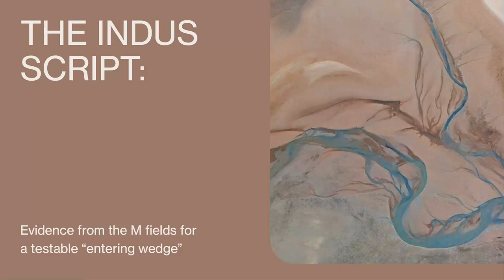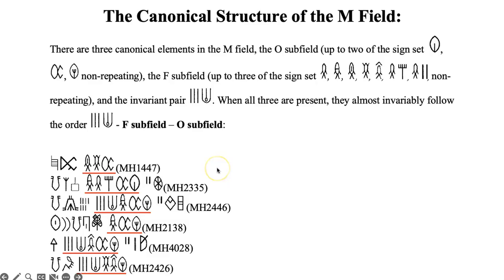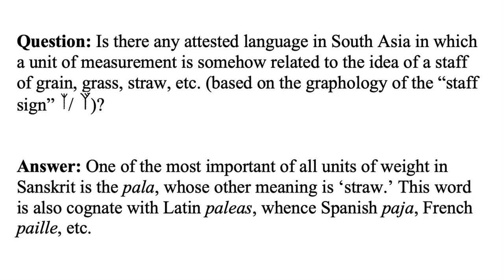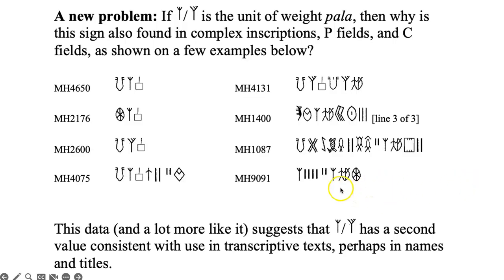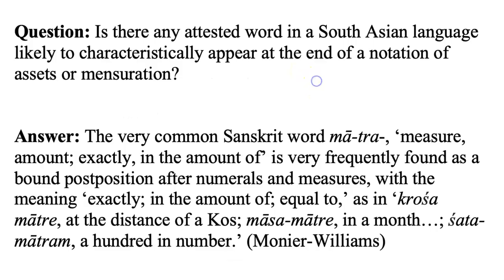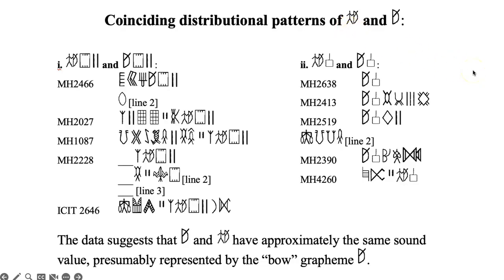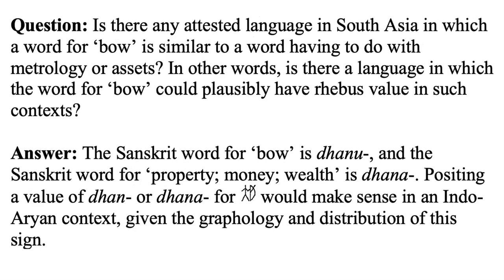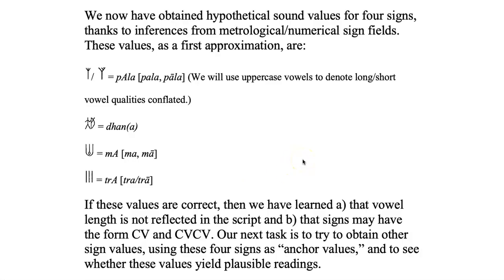Lecture 6: Evidence from the "M fields" for a testable entering wedge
This lecture proposes that the M fields are a source of potential "anchor values," i.e., signs for which hypothetical, testable sound values can be surmised based on their distributional traits in conjunction with their graphology. This lecture is the starting point of the Indus decipherment.